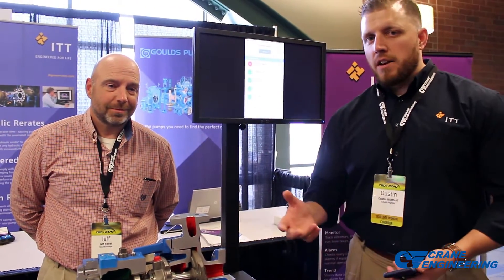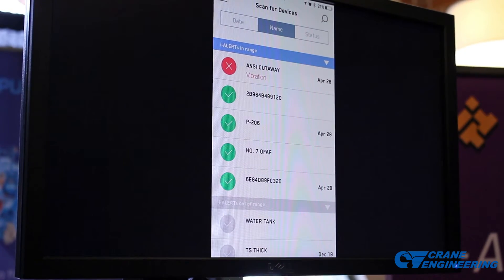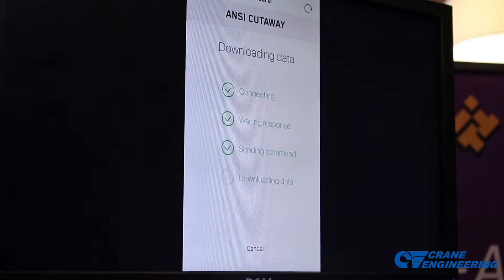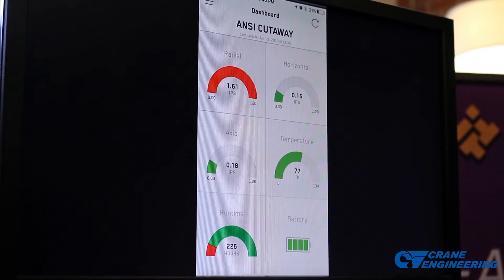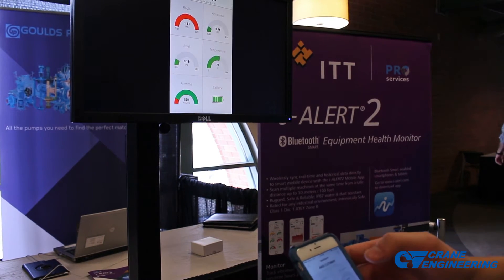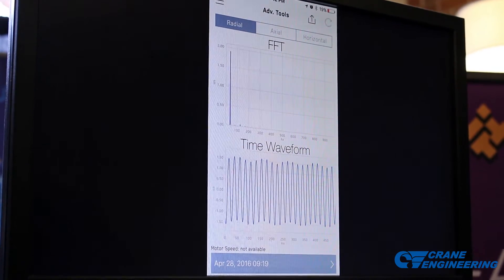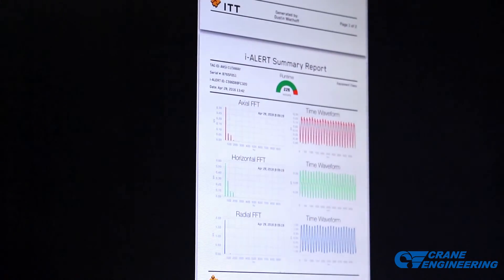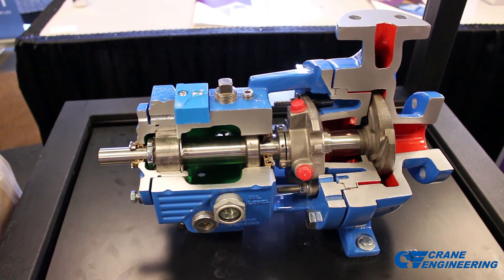i-ALERT2 Demo by ITT Goulds Pumps at Crane Engineering Tech Expo 2016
Dustin Wiethoff and Jeff Fishel from ITT Goulds Pumps walk us through their i-ALERT2 condition monitoring system. They demonstrated their equipment on a vibration table at the Crane Engineering Tech Expo in Milwaukee, Wisconsin.